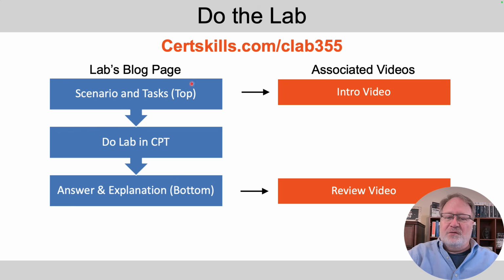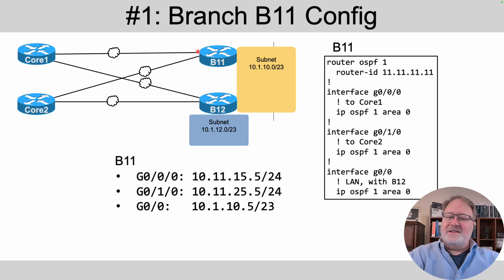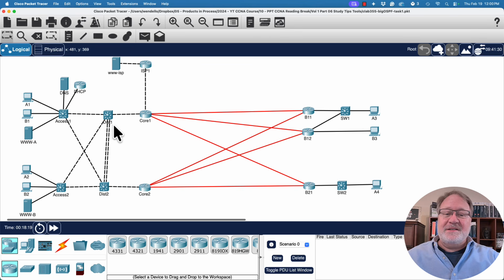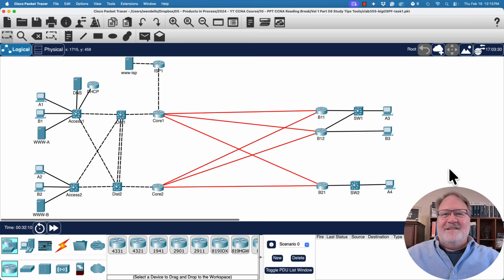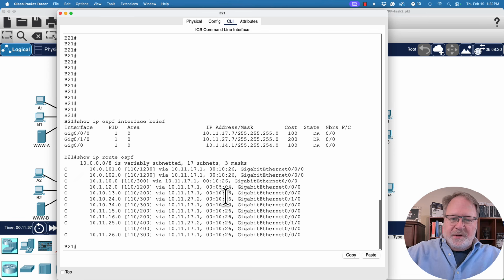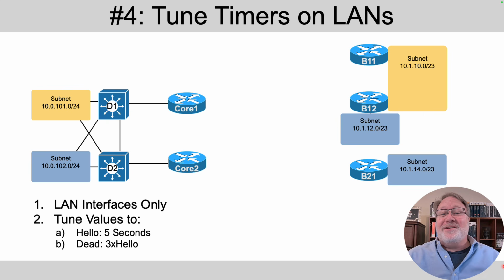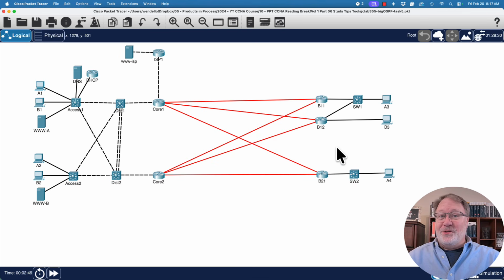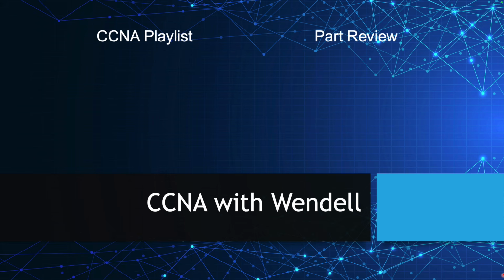CCNA Config Lab: BIG OSPF Lab 1 (Full Review & Solutions)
Did you finish the BIG OSPF Lab? In this video, I walk through the full solution for "BIG OSPF Lab 1," which covers the OSPF features found in Volume 1, Part 6 of the CCNA 200-301 Official Cert Guide.

This is a deep-dive review. I don't just show the commands; I demonstrate the verification process across multiple routers and Layer 3 switches to ensure the routing table and OSPF adjacencies are exactly where they should be.

*How to Use This Review Video:*
This video is pretty long, and the lab will take longer. So, use this video as reference. Attempt one configuration task. Then come here for a deeper look at that task’s configuration and at what I think is important to verify that the task is complete.

📘 *CCNA Official Cert Guide:*
Volume 1 Chapter 24
In Edition 2, for CCNA Blueprint V1.1, Published in 2024

*Chapters*
00:00 Introduction
02:14 Cisco Packet Tracer – Known Issues
05:32 Config 1: Enable OSPF
10:55 Verify 1: Routers Core1, Core2
17:47 Verify 1: L3 Switches Dist1, Dist2
22:13 Verify 1: Branch B11
24:47 Verify 1: Branch B12
26:29 Verify 1: Branch B21
28:03 Config 2: Tune Metrics
30:30 Verify 2: Branch B12
32:05 Verify 2: Branch B11
34:43 Verify 2: Branch B21
35:48 Verify 2: Router Core1
38:53 Config 3: OSPF Default Route
40:22 Verify 3: Router Core1
42:01 Verify 3: Branch Router B21
43:25 Config 4: OSPF LAN Timers
46:22 Verify 4: L3 Switches Dist1 and Dist2
48:37 Verify 4: Branch Routers B11 and B12
49:50 Config 5: OSPF LAN Timers
52:05 Verify 5: Branch Routers B12 and B21
54:00 Config 6: Network Type Point-to-Point
55:31 Verify 6: Router Core1
57:35 Verify 6: Router Core2
58:29 Verify 6: L3 Switch Dist1